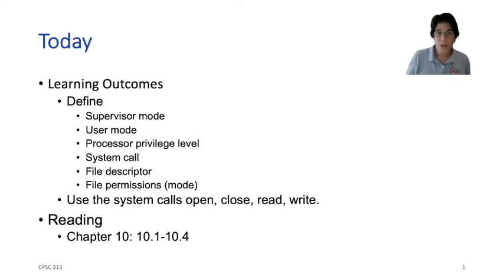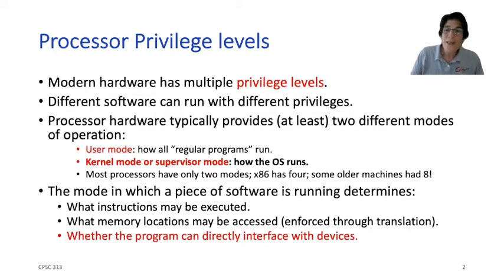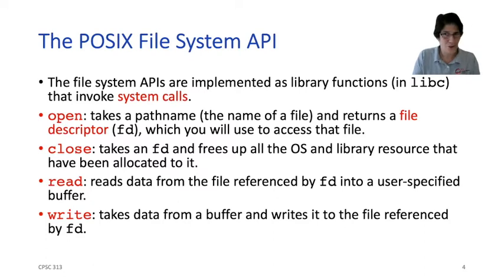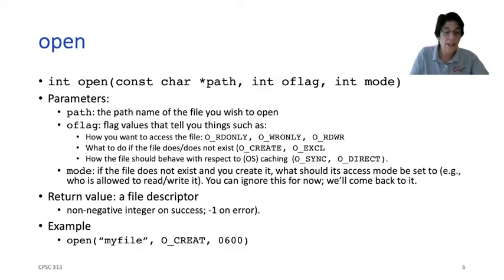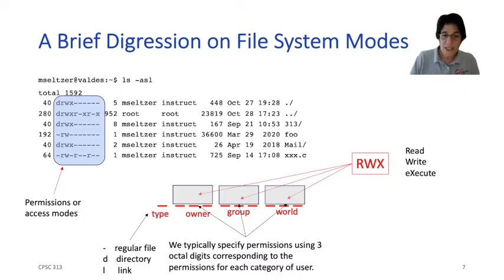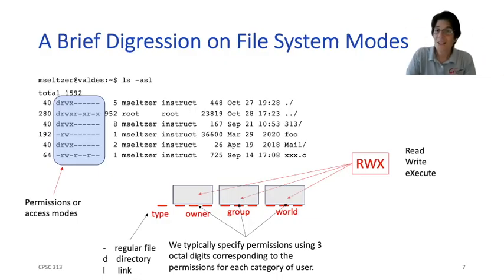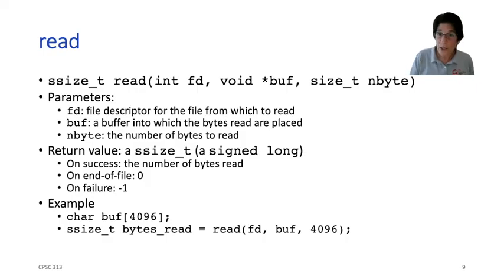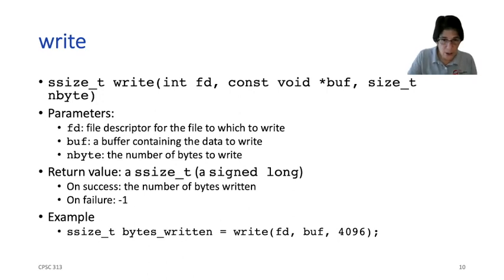File System API (system calls)